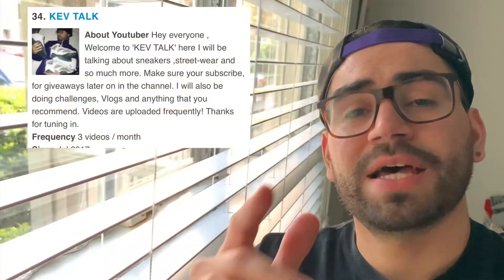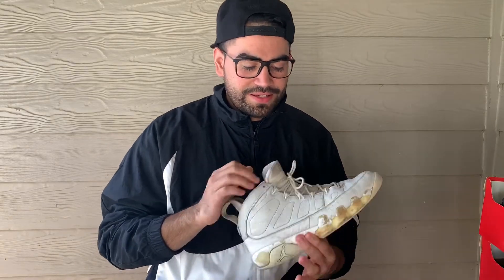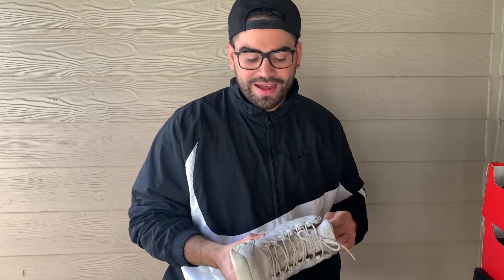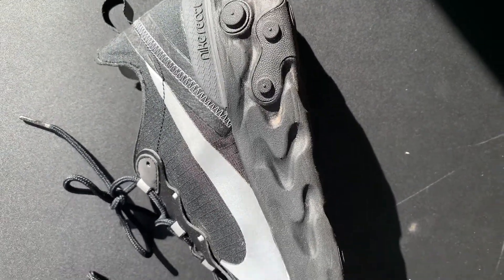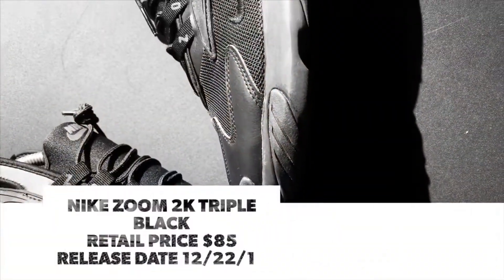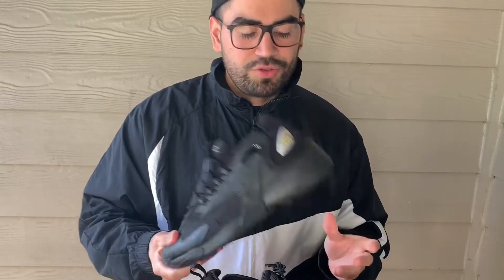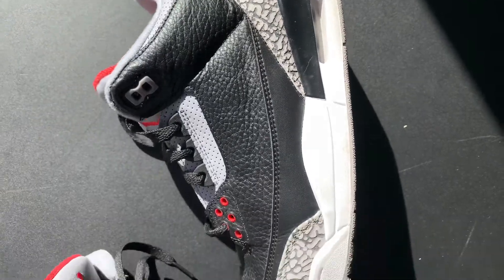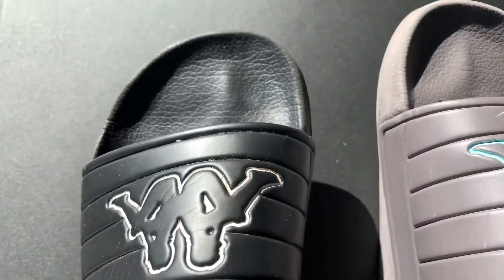My Sneaker Rotation !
Hey everyone, In this video I talk about my current sneaker rotation.
-Instrumental music used is by @GVNGBOY!